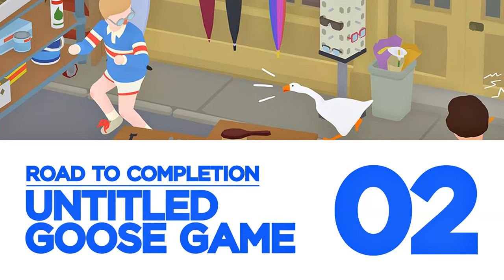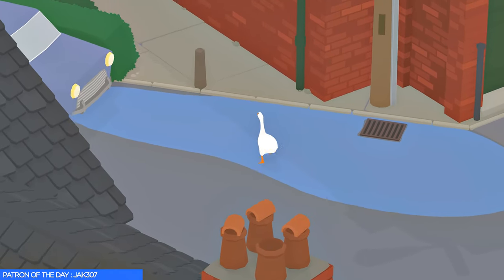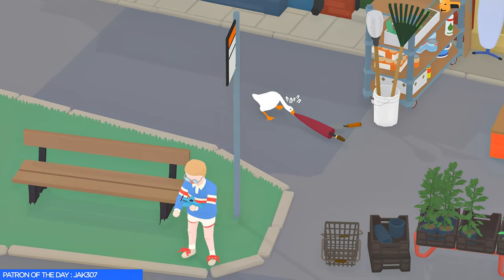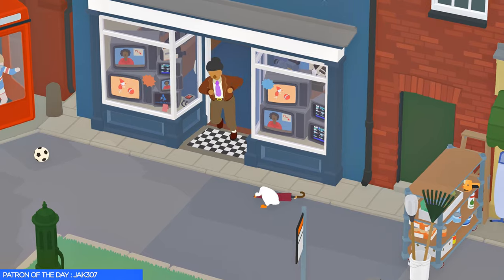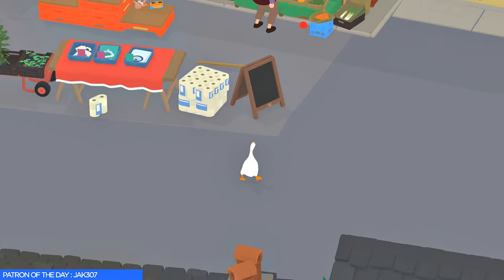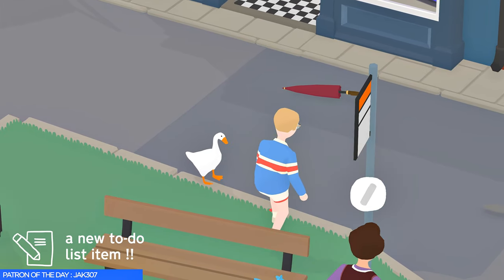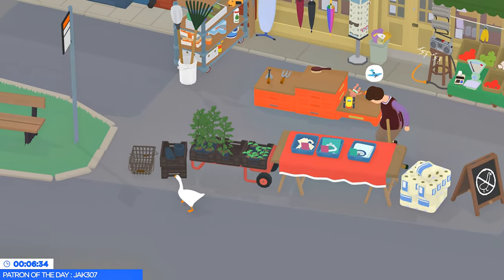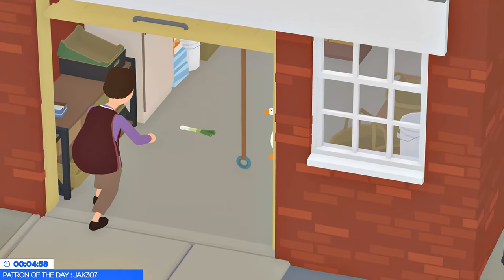Untitled Goose Game Platinum Trophy Guide 02 / The High Street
🏆 DEVIOUS - Make someone from outside the high street buy back their own stuff
🏆 GHASTLY - Trip the boy in the puddle
🏆 UNLUCKY - Open an umbrella inside the TV shop
🏆 NOISY - Make the shop scales go ding
🏆 DREADFUL - Trap the boy in the garage
🏆 THE HIGH STREET - Complete the high street to-do list
🏆 THE HIGH STREET, QUICKLY - Complete the high street to-do list before the church bells ring

VIDEO TIMELINE
0:00:00  🏆 DEVIOUS - Make someone from outside the high street buy back their own stuff
0:03:14  🏆 GHASTLY - Trip the boy in the puddle
0:03:54  🏆 UNLUCKY - Open an umbrella inside the TV shop
0:04:49  🏆 NOISY - Make the shop scales go ding
0:07:45  🏆 DREADFUL - Trap the boy in the garage

0:08:30  THE HIGH STREET SPEEDRUN CHECKLIST (TIME LIMIT - 7 MINUTES)
Trap boy in the phone booth
Place Airplane in the market
Push basket (bottom of the map)
Get on T.V.
Chase boy to market (purchase airplane)
Grab glasses from the market (place left)
Tinned Food (basket)
Switch glasses with boy
Lock up shopkeeper in the garage (repeat when necessary)
Toothbrush (basket)
Cleaner (basket)
Apple (basket)
Celery (basket)
Hairbrush (basket)
Toilet Paper (basket)
Break Broom
0:12:15  🏆 THE HIGH STREET - Complete the high street to-do list
0:12:15  🏆 THE HIGH STREET, QUICKLY - Complete the high street to-do list before the church bells ring

MORE ROAD TO COMPLETION GUIDES